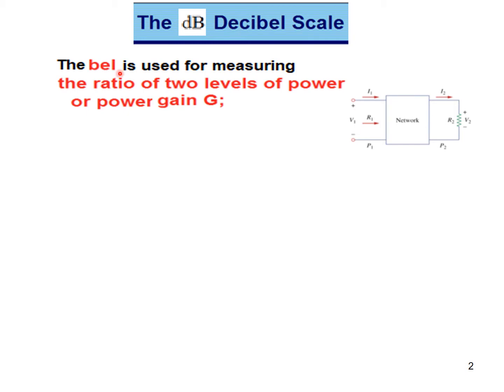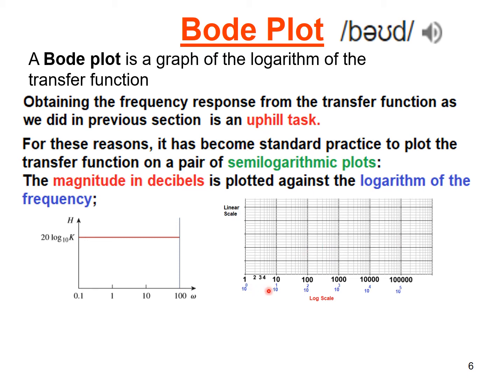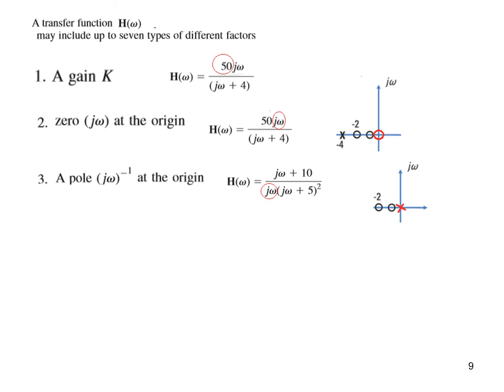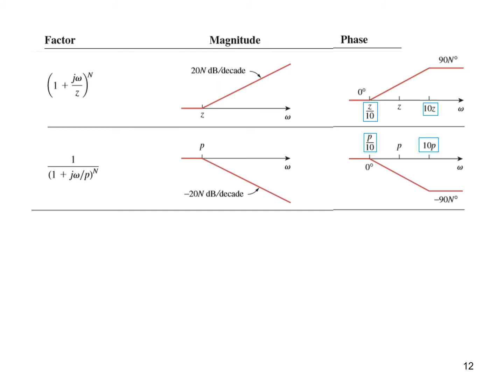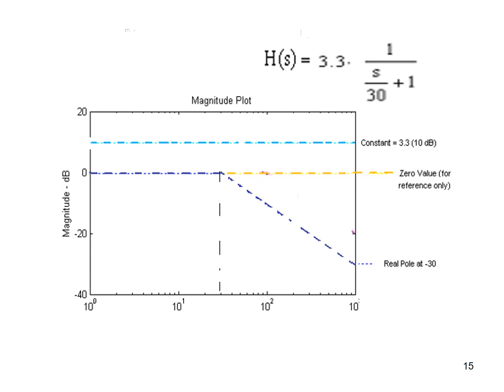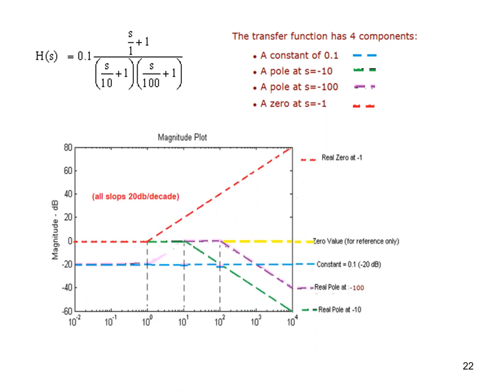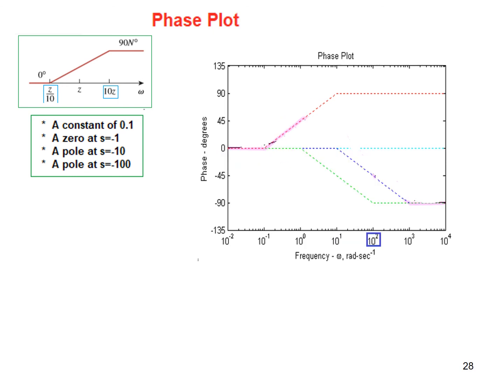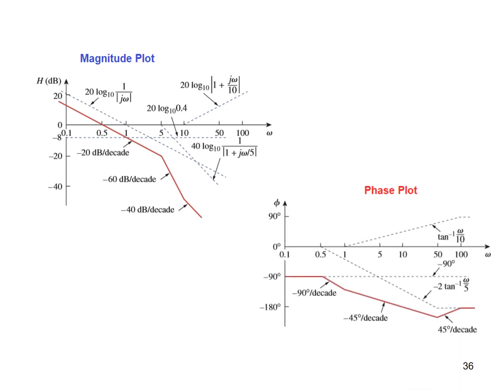Bode Plots || MUST WATCH || Simple Example Showing Bode Plot Techniques || ENA 14.4(2)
How to Bode Plot
Example 14.4(English) (Alexander & Sadiku)
Simple Example Showing Bode Plot Techniques

0:00 Intro
0:10 dB
3:43 dBm
4:42 Bode Plot
7:31 Pole-Zero
25.04 Simple Example

The video explains the east technique for Bode Plots.

Fundamentals of Electric Circuits -Alexander & Sadiku